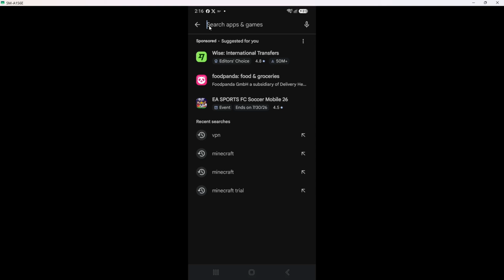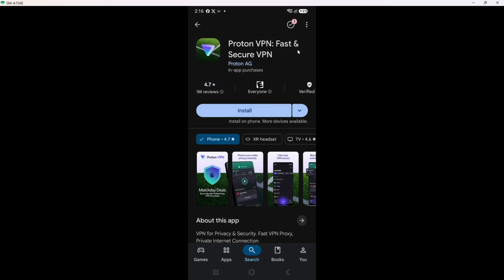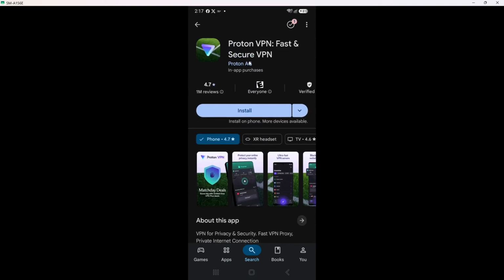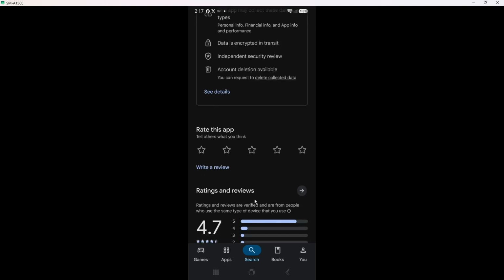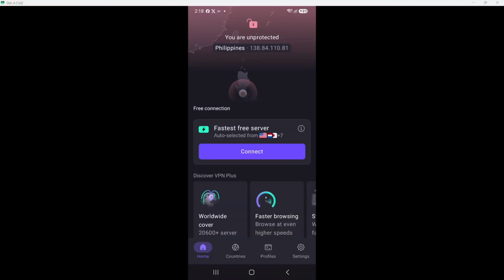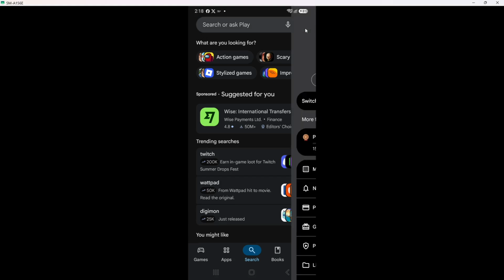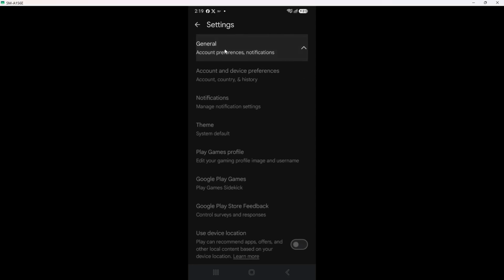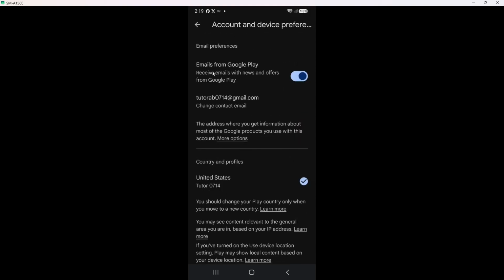How to VPN Google Play Store [2026 Full Guide]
How to VPN Google Play Store

Unlock a world of possibilities with our latest video, “How to VPN Google Play Store.” If you're tired of limited app availability in your region, this step-by-step guide will show you how to use a VPN to access a broader selection of apps and content! We'll walk you through installing a reliable VPN, selecting the right server, and making necessary adjustments in the Google Play Store settings. By the end of this video, you'll be equipped to switch your Google Play Store country and discover applications that were previously out of reach. Join us as we make your mobile experience more diverse and exciting!

VPN, Google Play Store, access apps, unblock content, install VPN, regional restrictions, mobile apps, privacy, security, NordVPN, ExpressVPN, app selection, device settings, country change, app installation